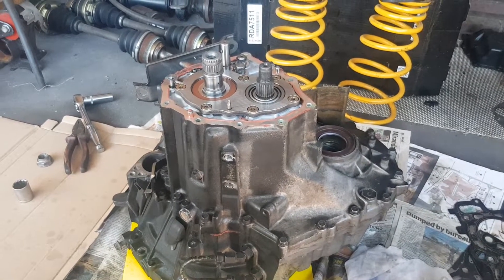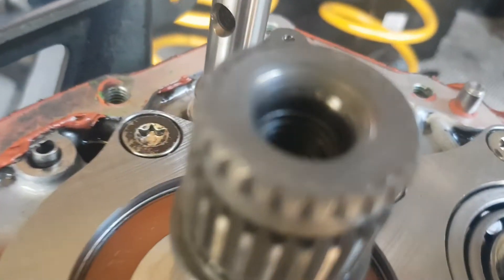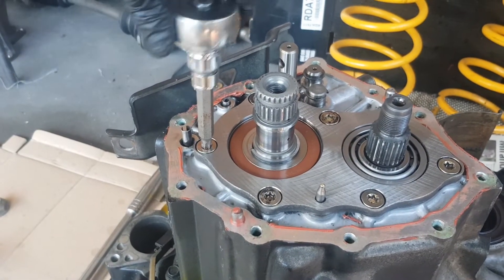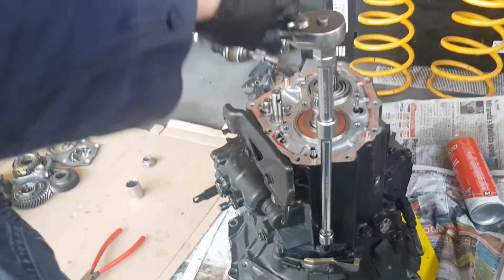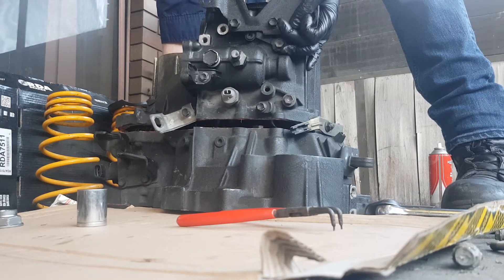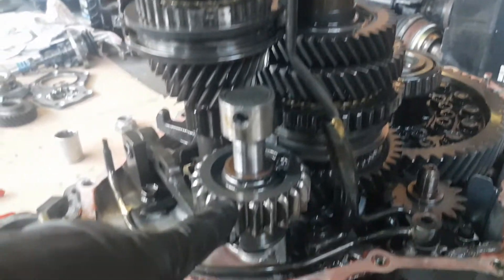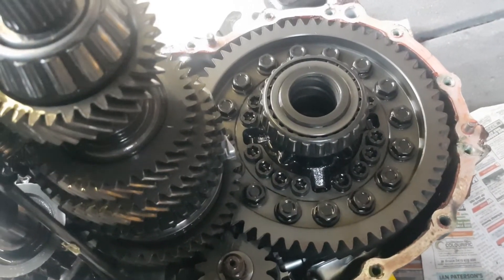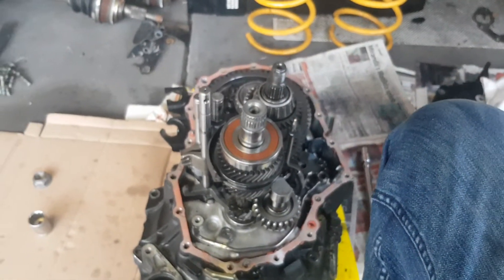Turbo AWD Camry - pt12 - Toyota E153 gearbox disassembly.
The gearbox needs to be opened so I can swap the FWD diff for a  Toyota Caldina AWD differential. Let's hope it's as easy as I hope it's going to be!